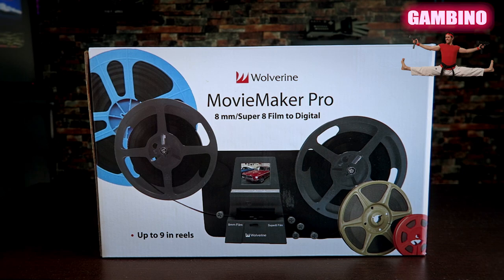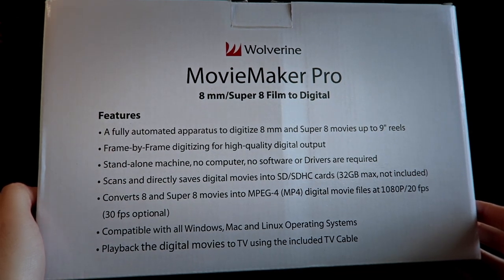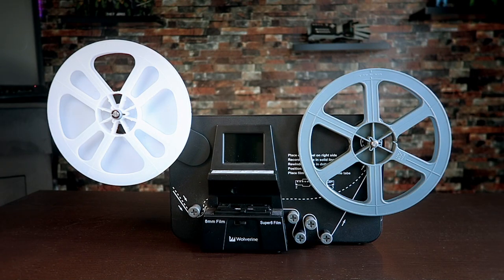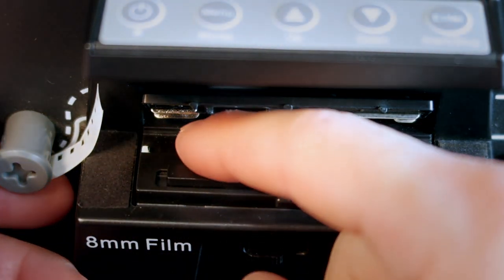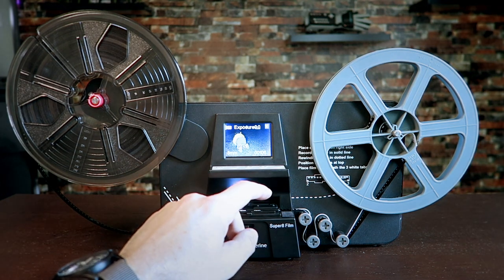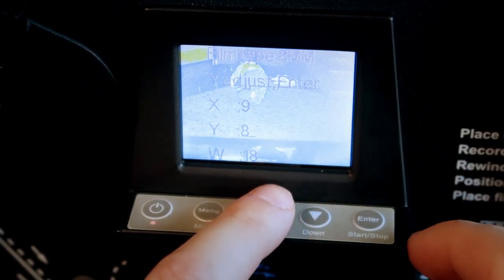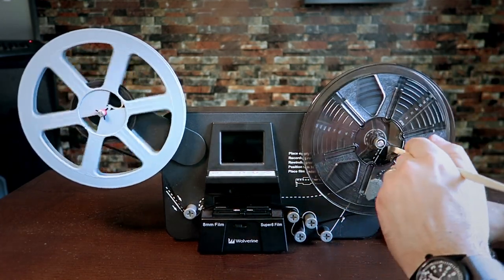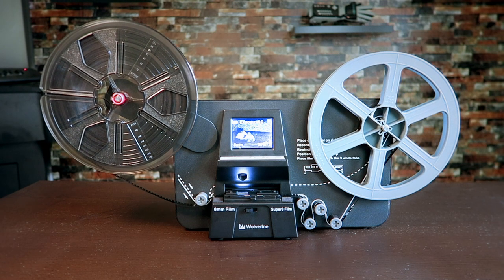Wolverine MovieMaker Pro 8mm & Super 8 Digital 1080p Converter - Full Review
In this video, I give an overview and some tips on how to use the Wolverine MovieMaker Pro. This device will allow you to convert your 8mm and Super 8 film reels into 1080p digital files.

END MUSIC (GAMBINO THEME) CREATED BY:
David Smith
Sound Cloud: